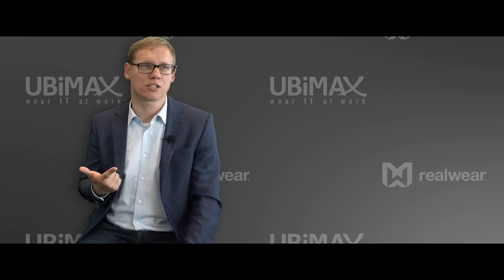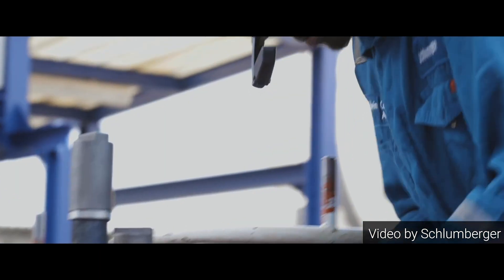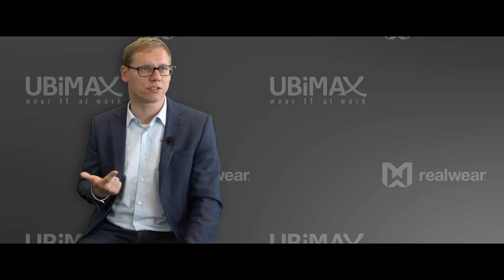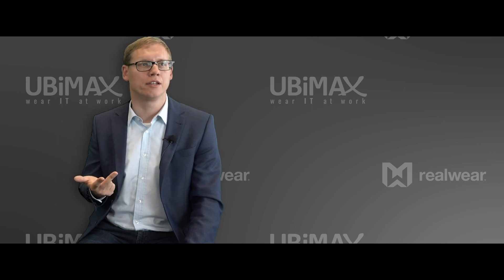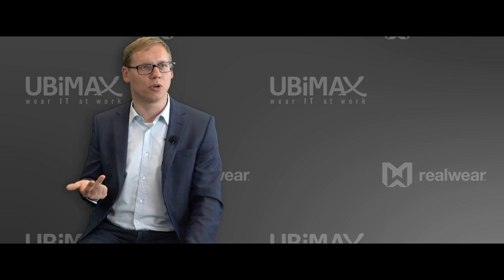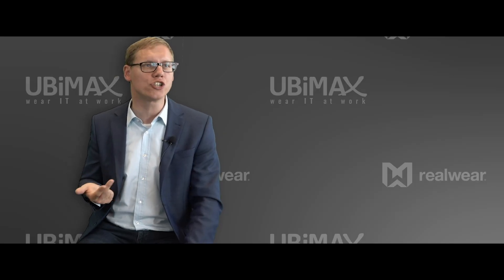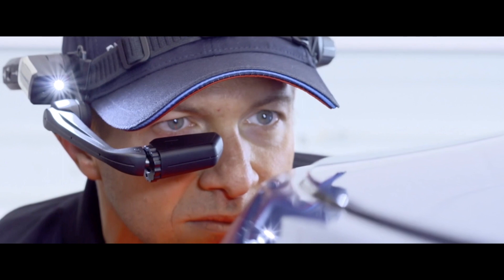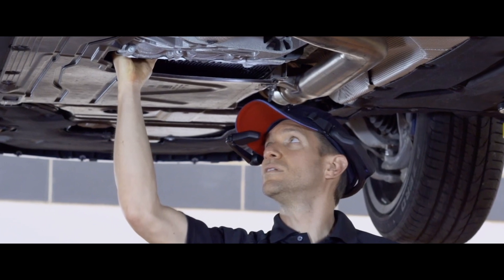RealWear Ready Partner: Ubimax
Percy Stocker of Ubimax discusses partnership with RealWear.
As a one-stop shop, Ubimax provides an all-in-one solution – Augmented Reality software, Wearable Computing devices, configuration and deployment services, as well as support. With offices in Germany, the U.S. and Mexico, Ubimax serves more than 200 enterprises around the globe. The company has built up a very strong partner ecosystem.
Ubimax was founded 2011 under the name xCon Partners, but the roots date back to 2004. That year, Dr. Hendrik Witt, now CEO of Ubimax, co-headed the EU funded project wearIT@work, a 40 million Euro project focused on Wearables and Augmented Reality for the enterprise space. In 2014, Ubimax launched xPick, the world’s first order picking solution running on Smart Glasses. Today, xPick is the leading vision picking solution in the world, used by organizations such as DHL, Samsung, or Volkswagen.

In 2016, exactly five years after the company was founded, Ubimax acquired Series A Venture Capital funding in order to more rapidly grow the global footprint. Today, Ubimax is the clear market leader in its space as demonstrated by assessments from leading research institutes and many prestigious awards including the AWE Auggie Award 2017 for “Best Enterprise Solution” as well as the MHI Innovation Award for “Best IT Innovation”.